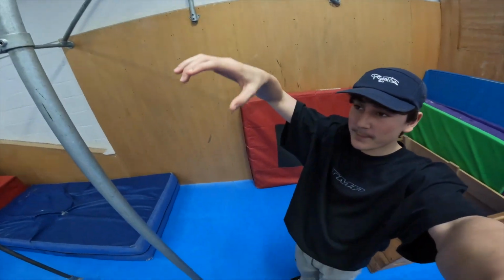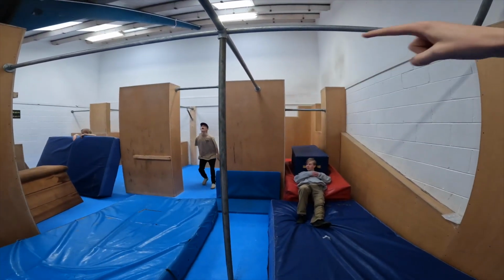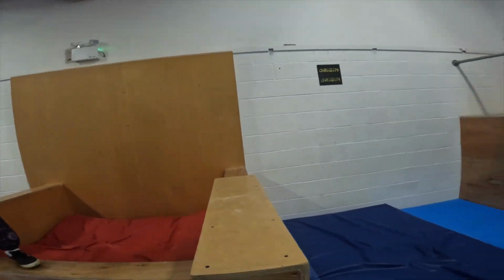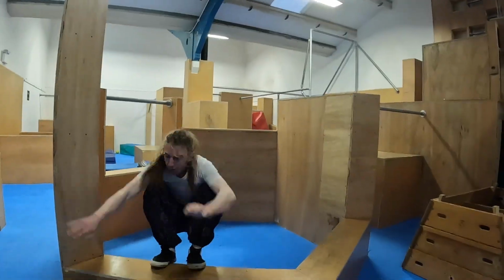MARCHAPRIL Gym HIGHLIGHTS | Team Reality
a compilation of highlights of what's gone down in the gym throughout march and April

Featured Athletes:
Neil Hutson @littlemrenergy
Jake Harris @jakecharris
Sean Cozens @sean_cozens1997
Danny Tyler @dannyreality
Tyler Hotson @tyhotson
Callum Wright @fractcal
Jordan Shaw @jordansure
Ben Reddington @benreddington
Oliver Counte @bigg_oll
John cleveland @johnsleevee
Corey Edwards @corey_reality
Jazz McCready @jazzmccready_reality